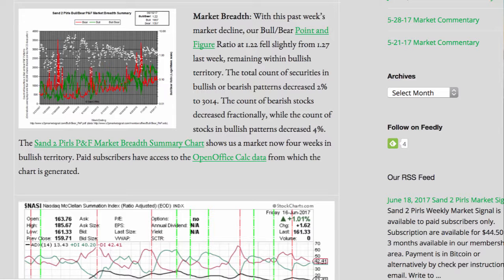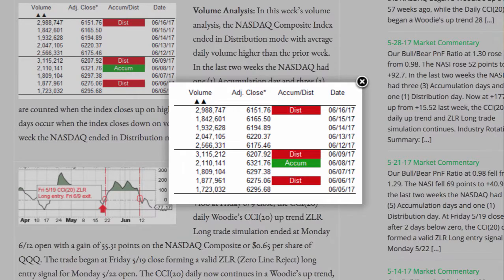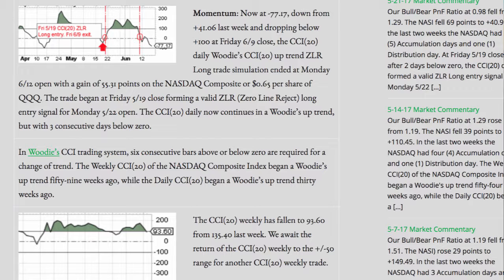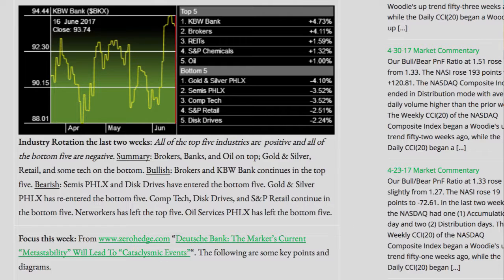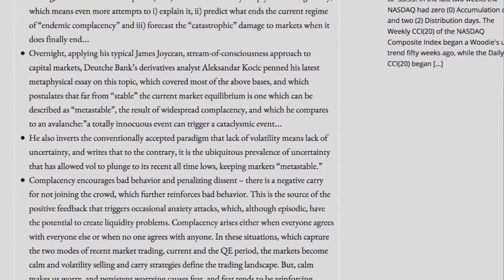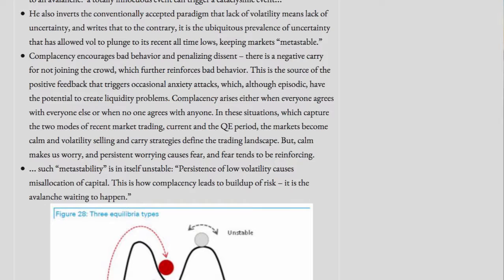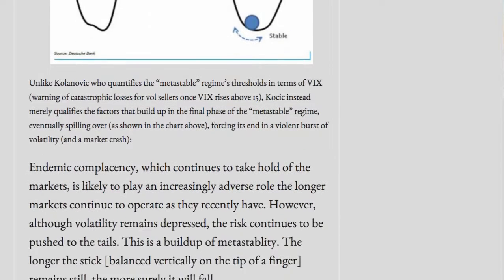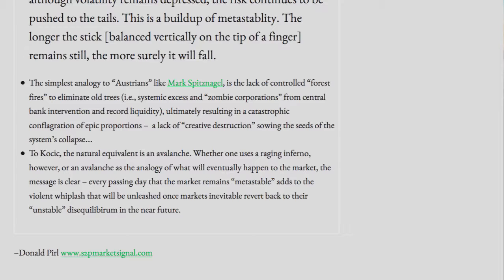Sand 2 Pirls Stock Market Commentary June 18, 2017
“Deutsche Bank: The Market’s Current “Metastability” Will Lead To “Cataclysmic Events”